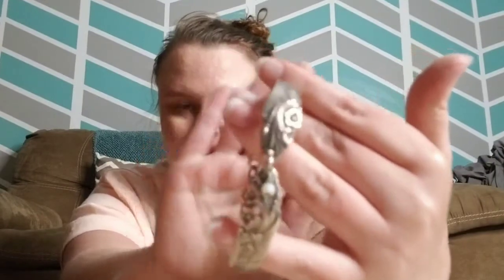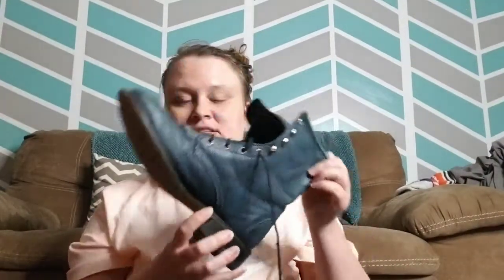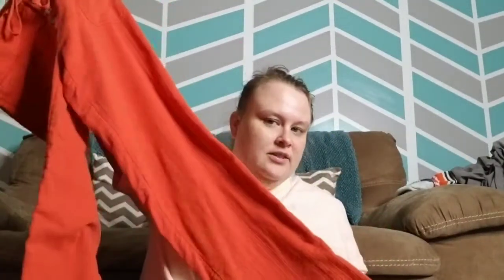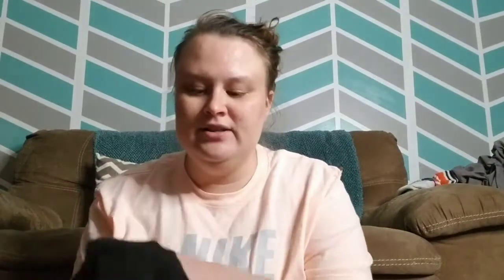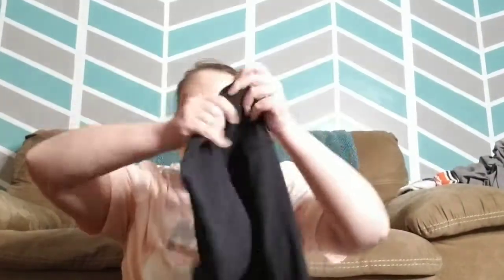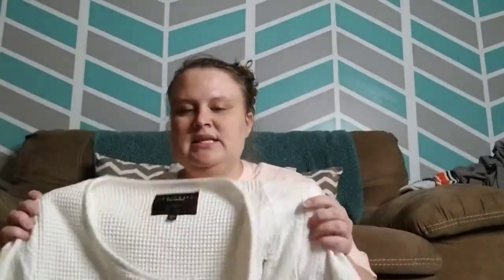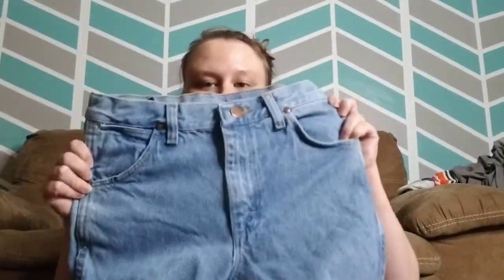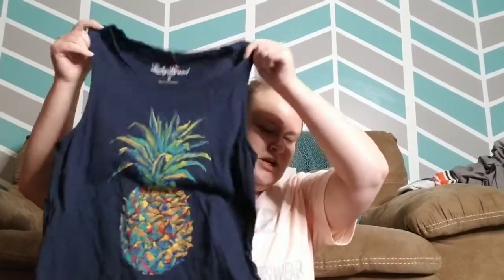Quick Haul. I found boots Worth $100. So Much for the thrifting Freeze. Oops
Went thrifting Locally to my favorite Consignment & Found $100 boots. I failed my thrifting Freeze but I am plugging away at my 500 item listing challenge for May.